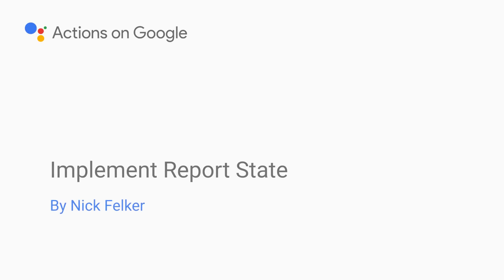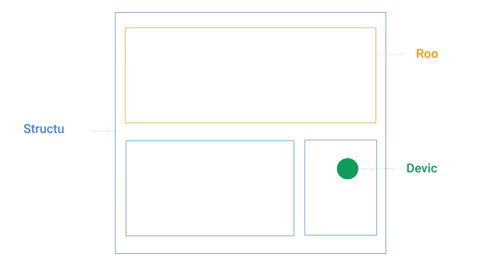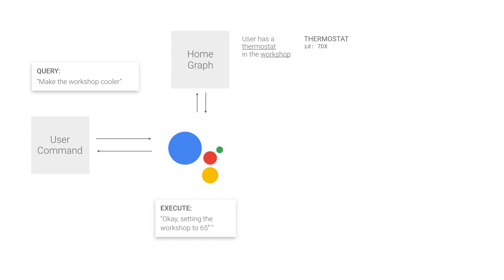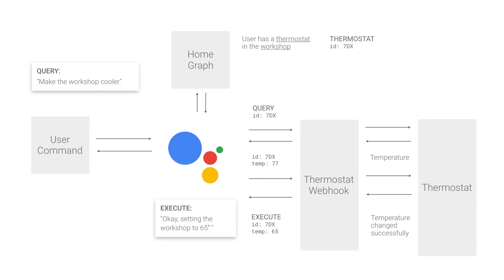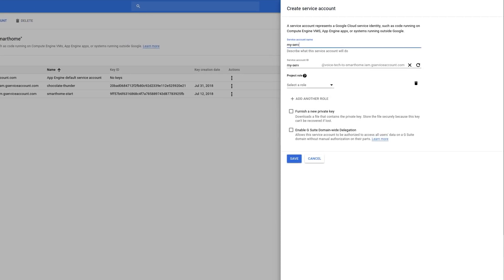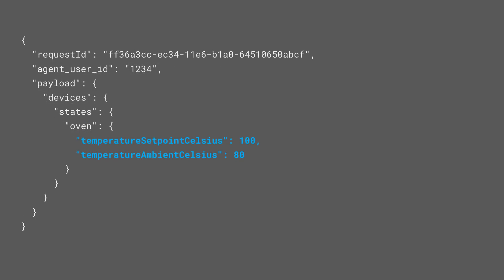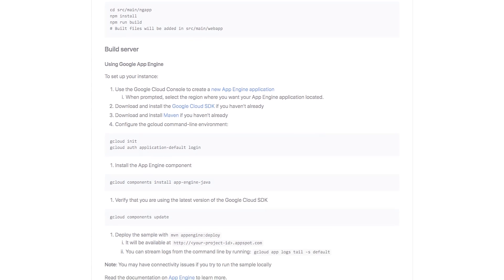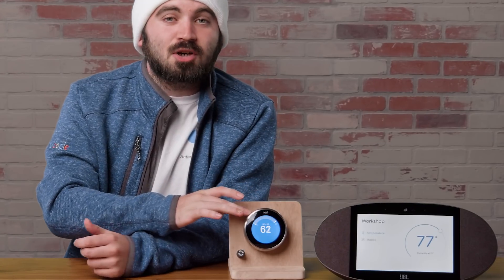Implementing Report State for Google Assistant Smart Home Devices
In this video, learn how to implement report state for smart home devices with the Google Assistant. Nick Felker explains how to proactively report the state of your smart home devices to the home graph, giving users a faster experience on smart speakers and smart displays.